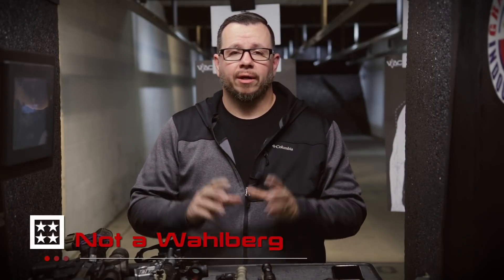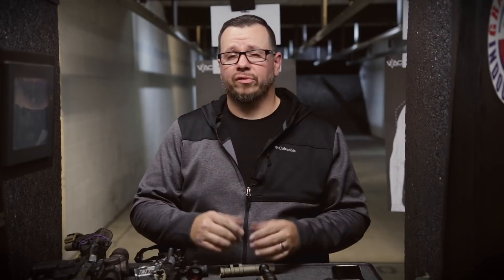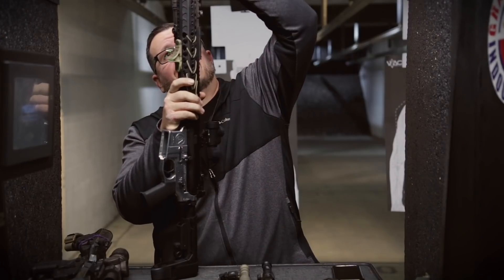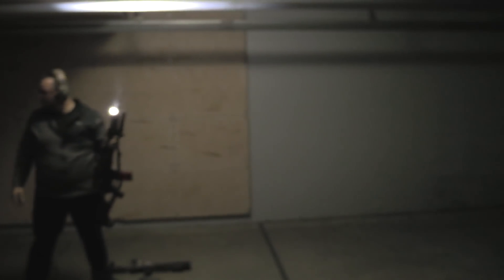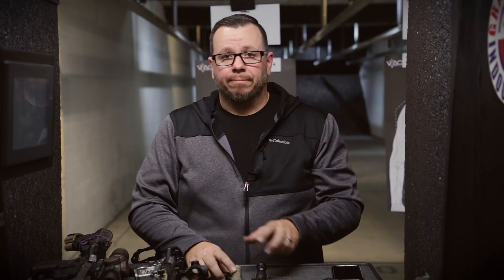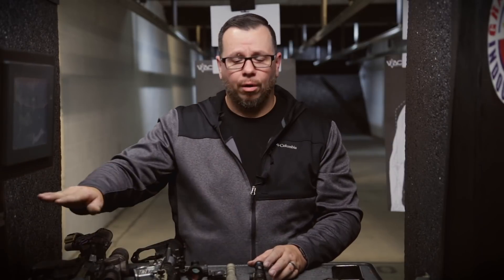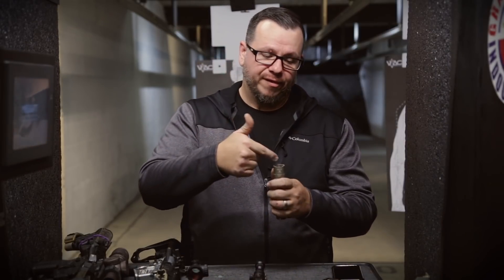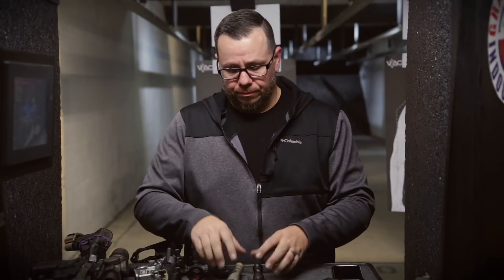1500 Lumens is TOO MUCH! Review and Comparison of M600DF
Not just a review but a comparison on the improvements between the Surefire M300 C, M600 Ultra and the new M600DF models of Scout Light.  Rifle and Pistol mounted lights are not just getting stronger but beam focus, Spill, and Range are getting better and better every year.  Not to mention the use of new power sources like Highly Rechargeable 18650's to help ease the burden of buying more and more CR123's  Not just for the Vapes anymore.